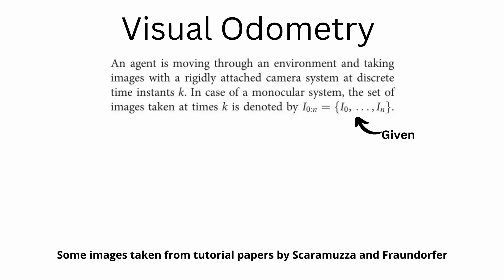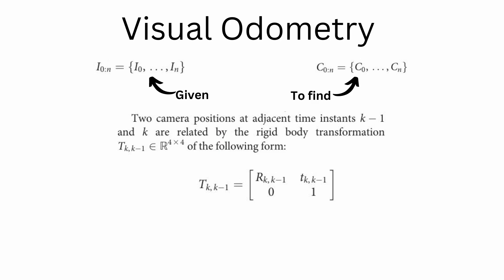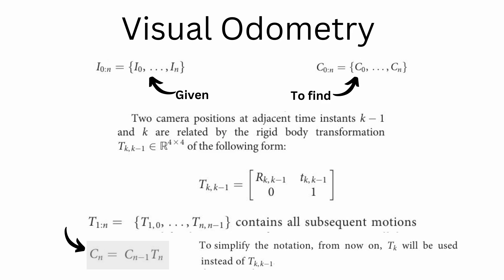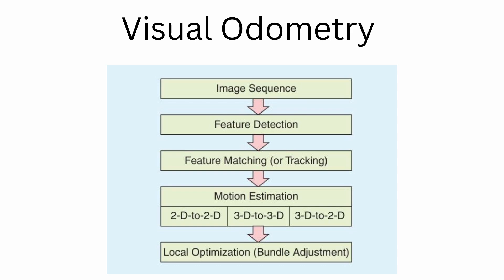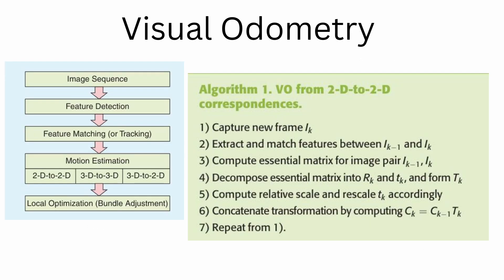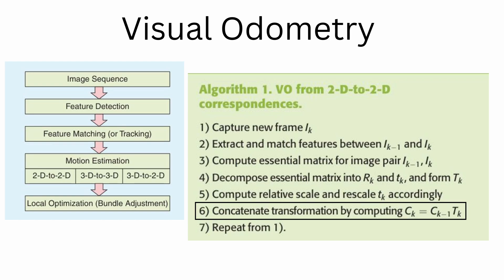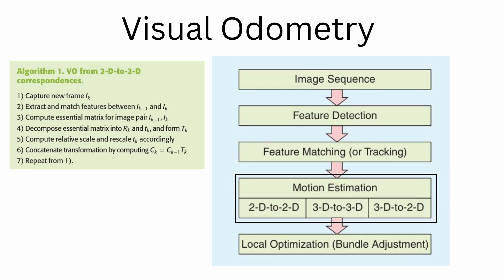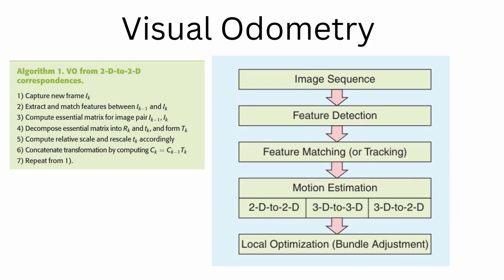Visual Odometry Series - Part 1 (Concept and Math)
This is part 1 of this Visual Odometry series. It covers the concept and the mathematics behind Monocular Visual Odometry. The next part implements it in C++